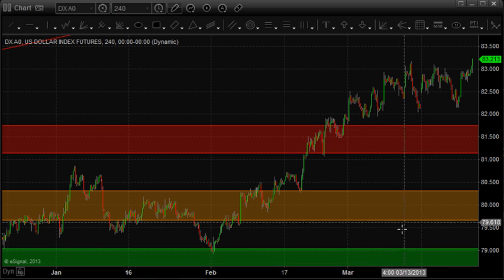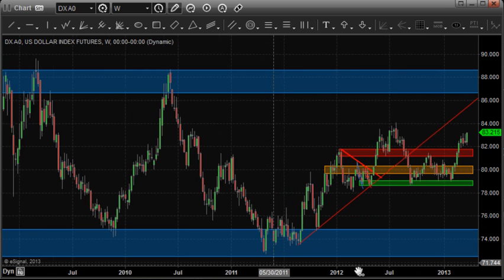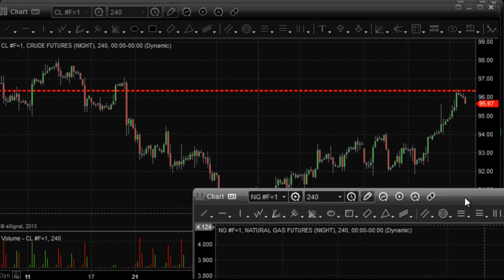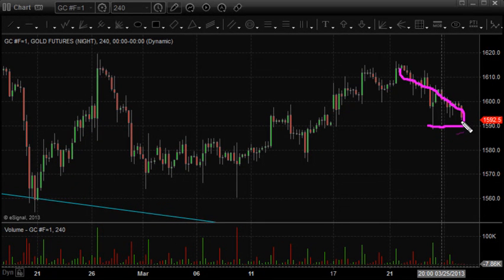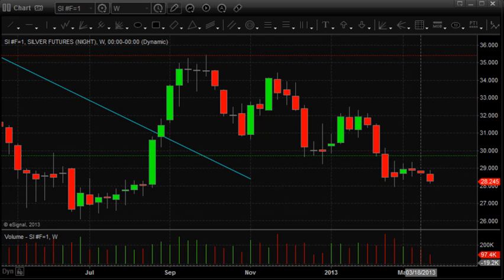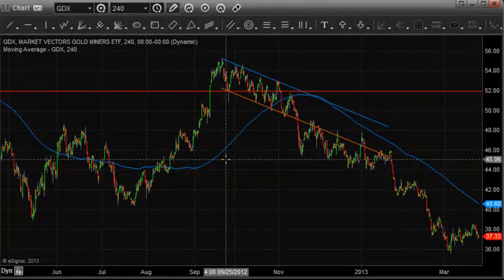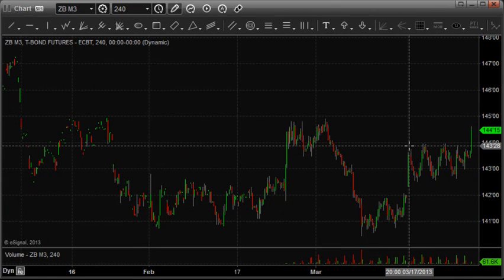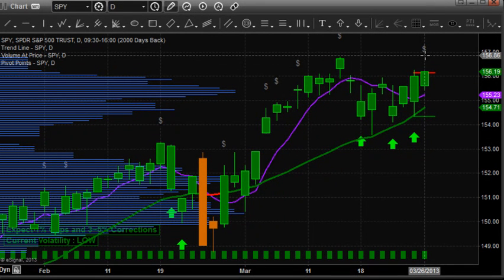Easter Trading Week - What To Expect In Silver, Miners & Indexes